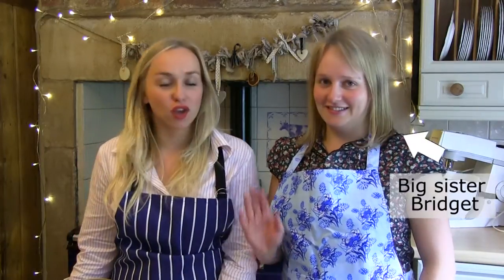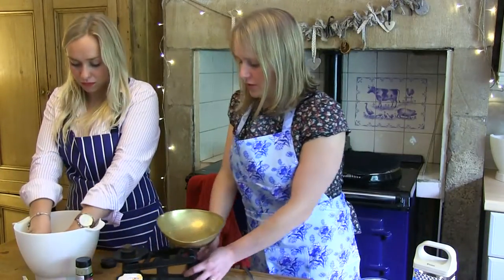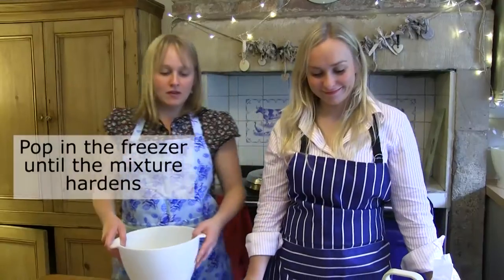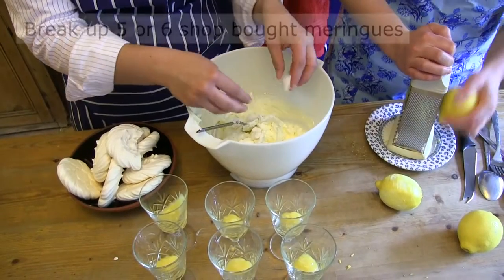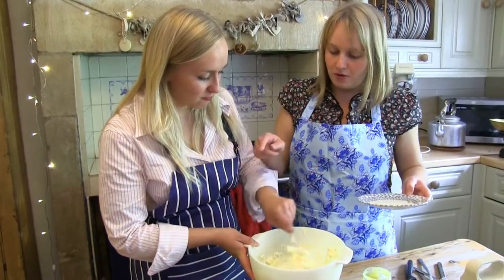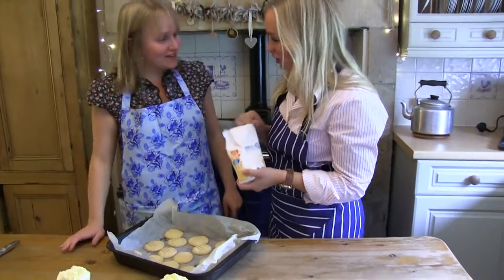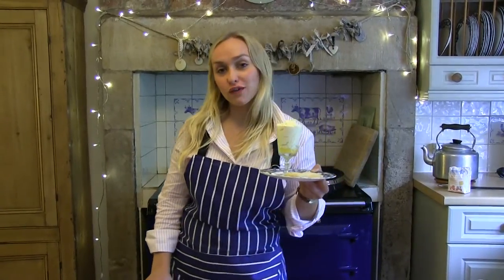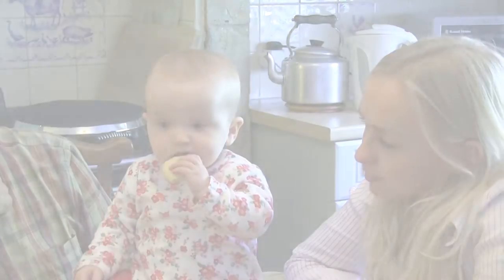FG Food Guru: Louise Hartley - Lemon meringue syllabub with ginger and lemon shortbread biscuits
August’s FG Food Guru is livestock reporter Louise Hartley, with a fancy lemon meringue syllabub served with ginger and lemon shortbread biscuits.